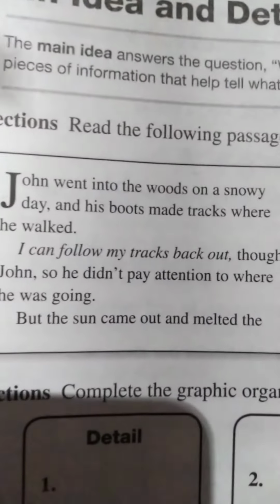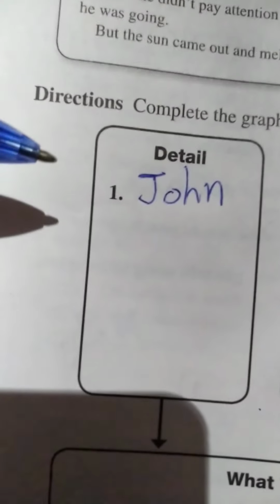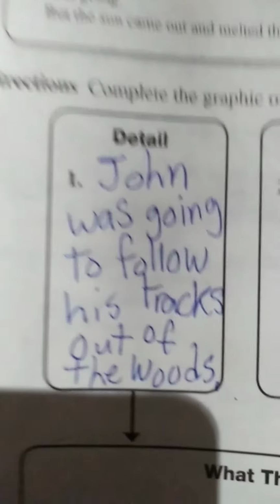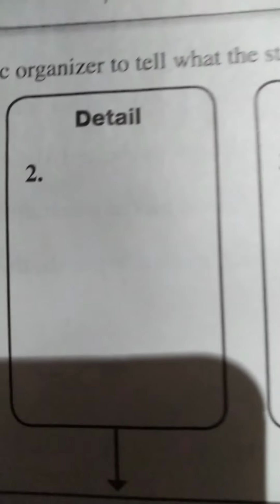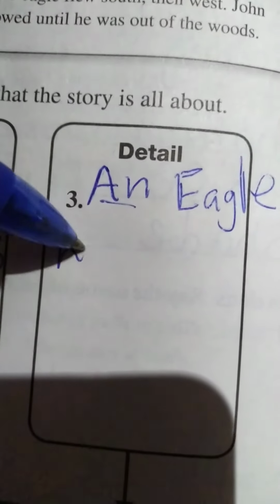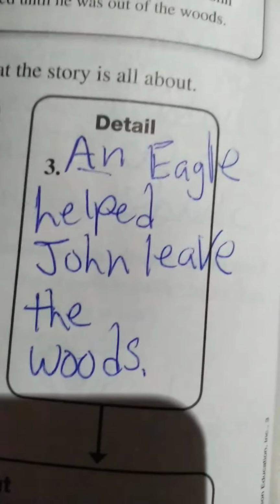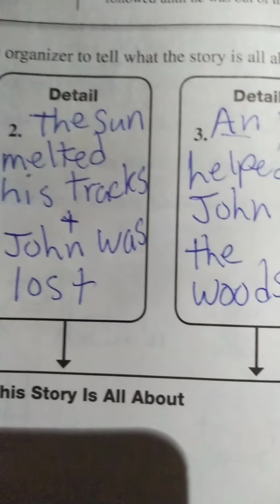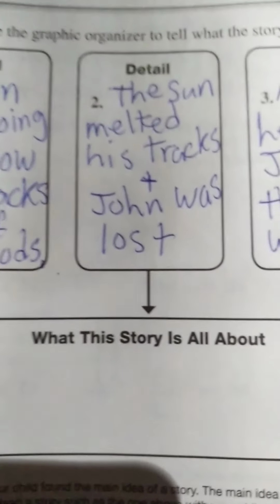4/1 Purple WB 154